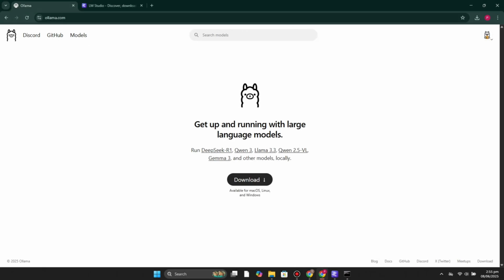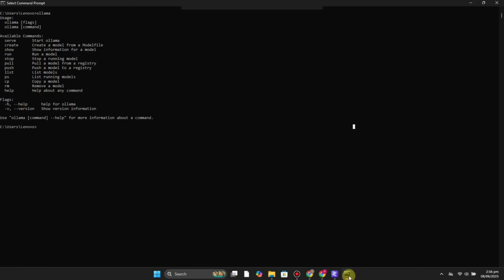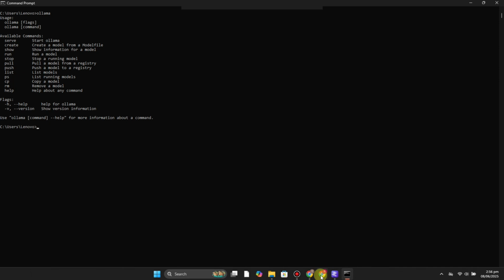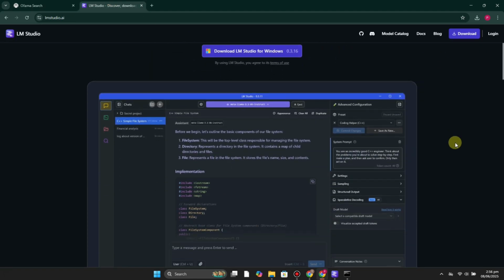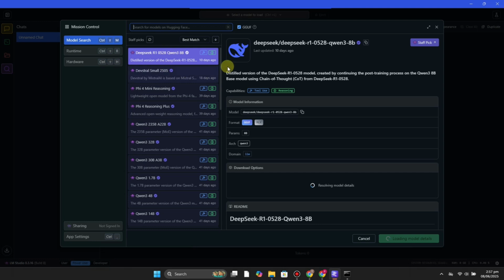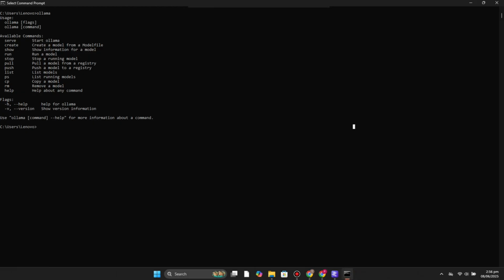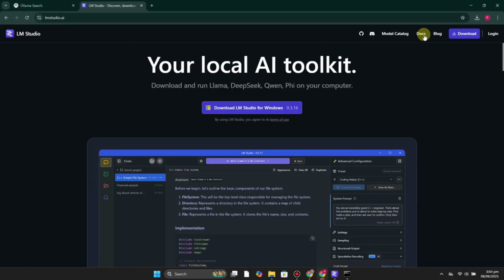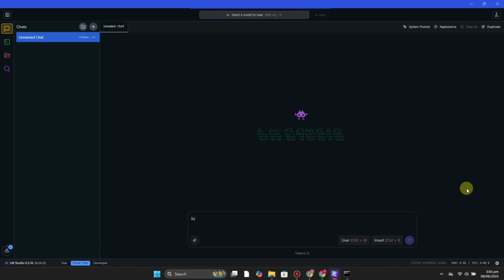Ollama vs LM Studio :Which image Generator is Best ?